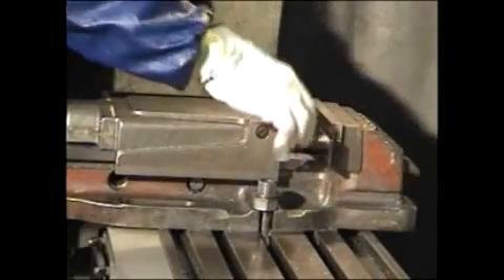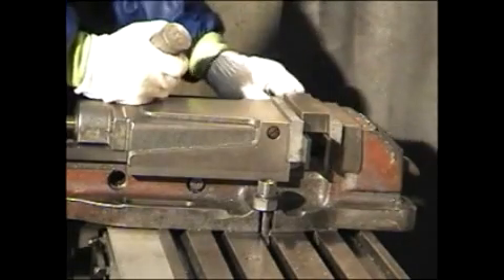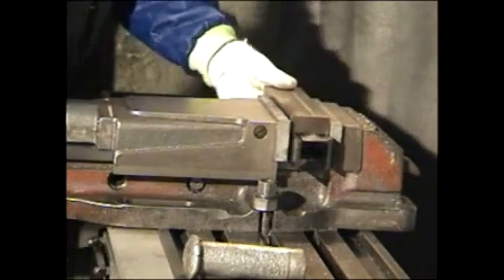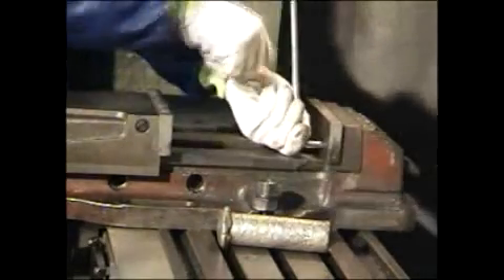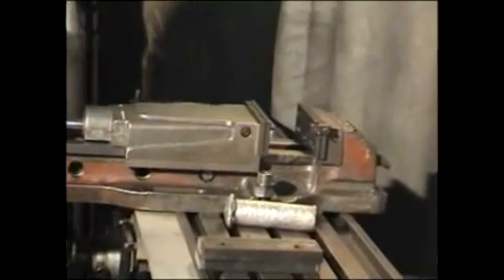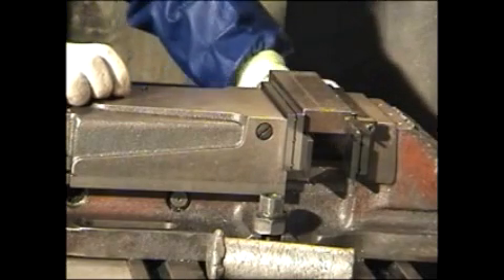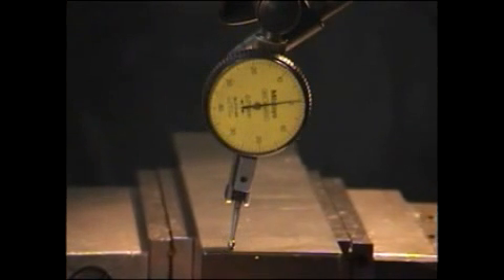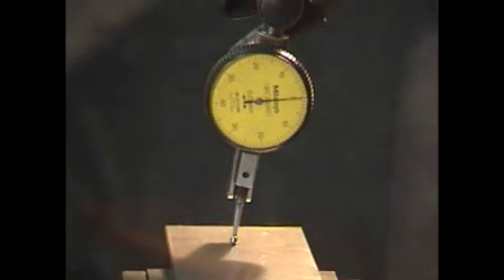"Smart" Vise Jaw Plates by Parasics for Paralleling Alignment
The "Smart" Vise Jaw Plates by Parasics,  are a revolutionary invention that allows for precise paralleling alignment of the workpiece with faster, safer, stronger, and longer lasting operation compared to the conventional vise jaw plates.